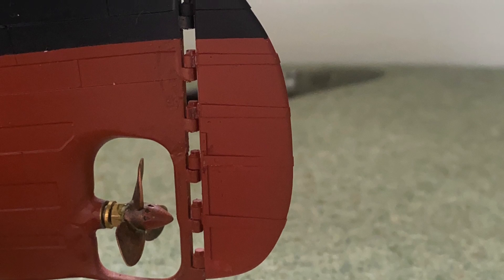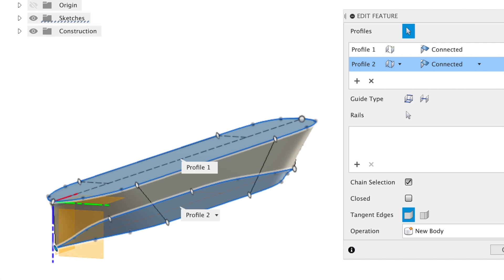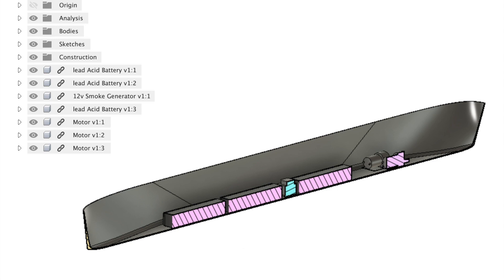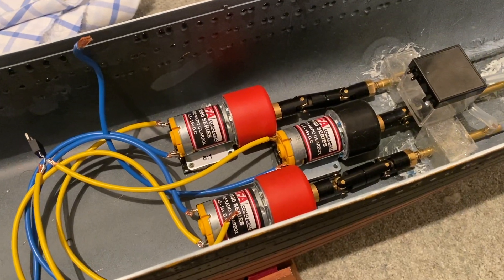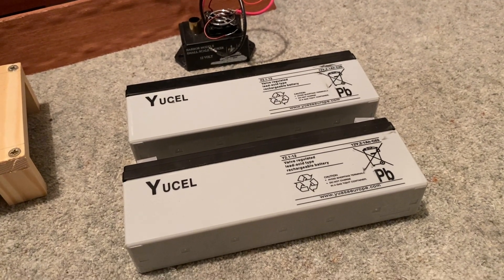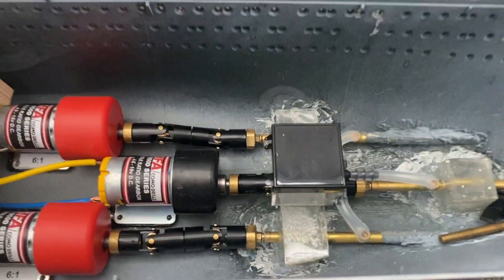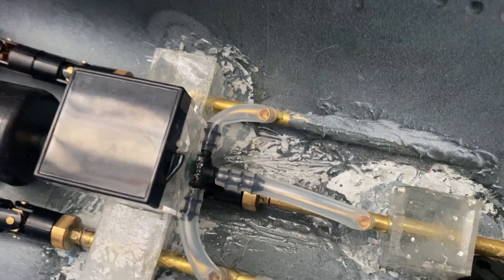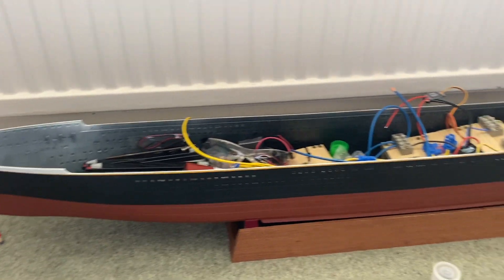Radio Control Trumpeter 1:200 Titanic Build Part 11 - Systems Layout and Electronics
This is the eleventh in a series of videos I’m going to produce to document the building of my Trumpeter 1:200 model Titanic. In this episode I cover a few things:
 - How to buy the Pontos upgrade set. Note: Apparently this is now sold out and as yet there is little information on when another production run will be ordered.
 - Use of Fusion 360 for model design.
 - Space proving of my model.
 - Component Selection.
 - My circuit diagram.
 - First in hull motor test.
 - Other small jobs.

Hopefully this gives some tips! I am really happy with my results, but as always happy to hear other ideas people have had.

It’s taken months to work out how I am going to build this, and I have quite a lot left to do.

This isn’t really a how to guide, it’s just my way of building things. If some of you get some ideas from it that's brilliant, but equally if you have any suggestions, I’m all ears.

 - Speed Controller:

 - RC Relay module:

 - Isopropyl Alcohol for cleaning (you can get this everywhere).

 - Success: Mixaund
 - Checkmate: Nathan Moore
 - Night Snow: Asher Fulero
 - Late Truth: Audio Hertz